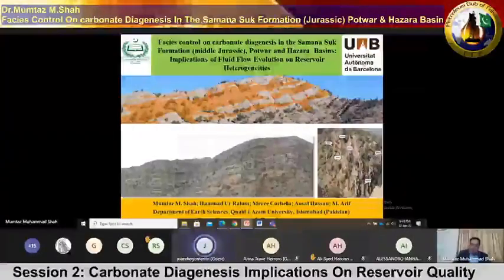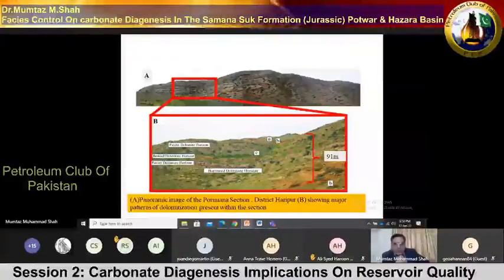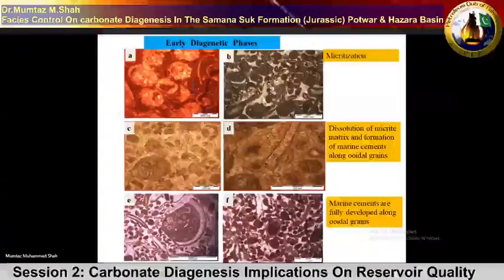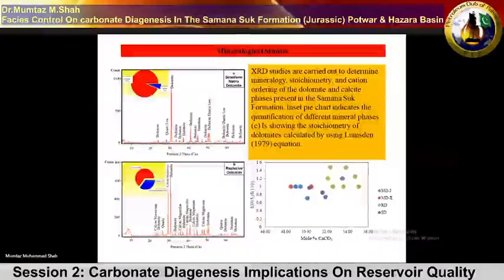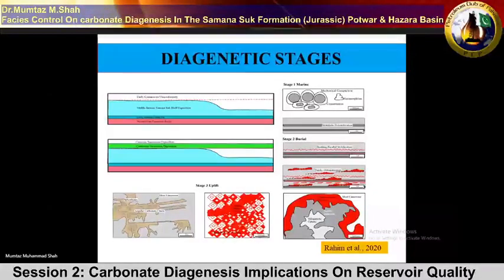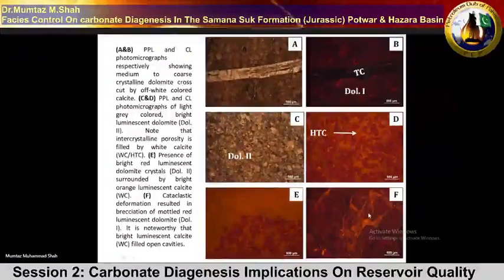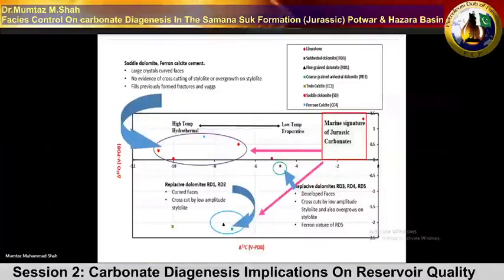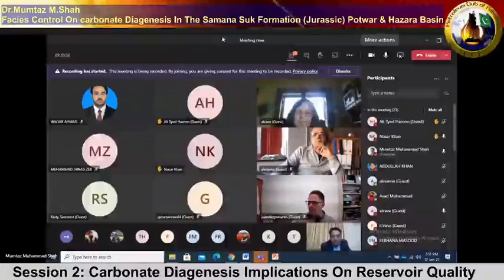Facies Control On Carbonate Diagenesis In The Samana Suk Formation (Jurassic) Potwar & hazara basin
Carbonate Diagenesis Implication On Reservoir Quality

Dr.Mumtaz M.Shah
Facies Control On Carbonate Diagenesis In The Samana Suk Formation (Jurassic) Potwar and hazara basin

Event Organized By department Of Earth sciences Quaid-e-Azam University Islamabad  Pakistan and Co-Organizer Social media Department, Petroleum Club Of Pakistan.